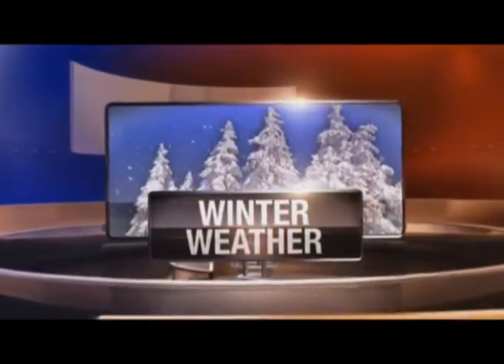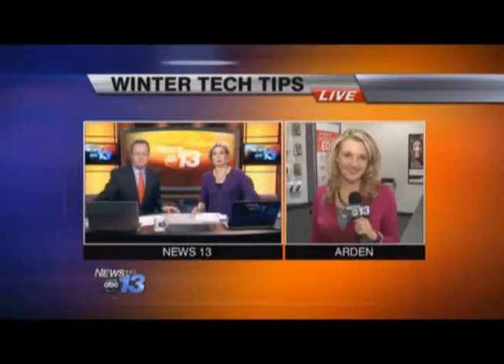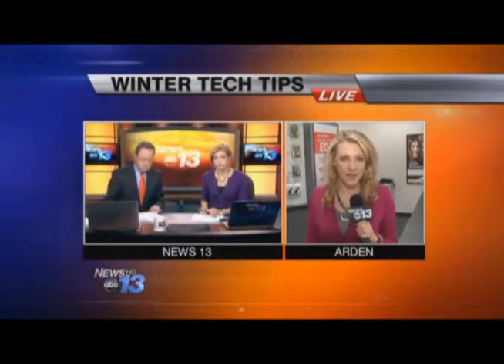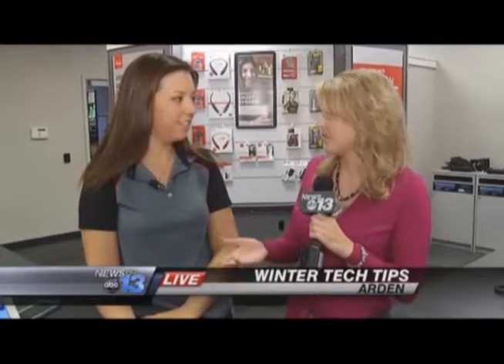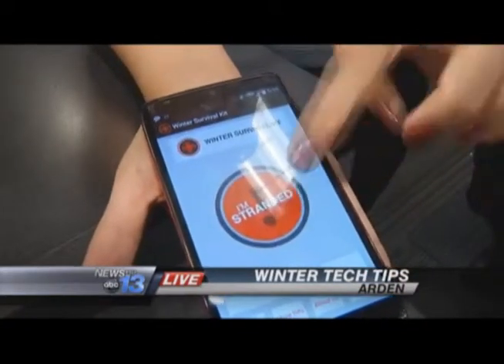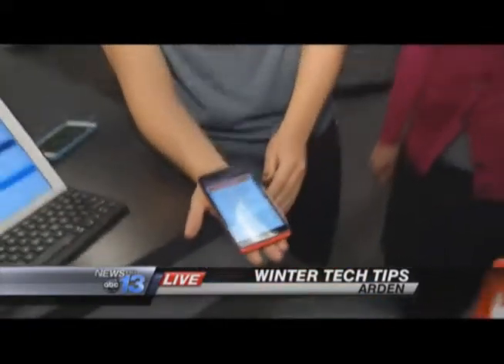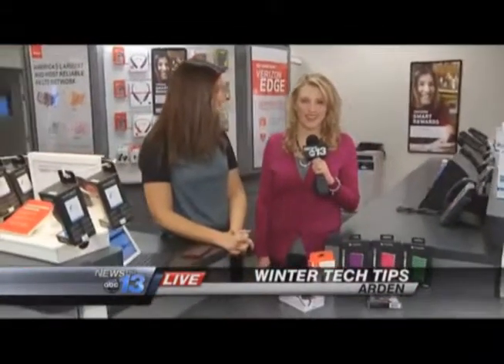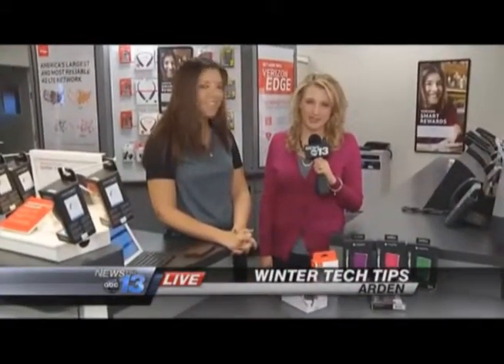Winter Weather Tech Tips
Verizon's Sarah Schneider shares some helpful tips with WLOS to keep wireless devices functioning during winter weather.